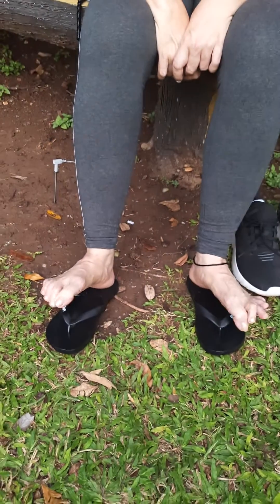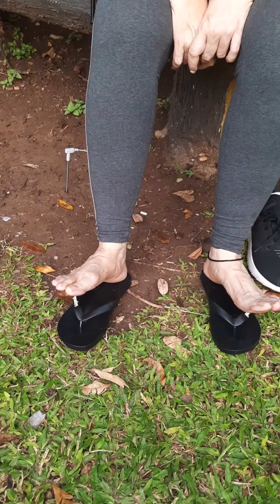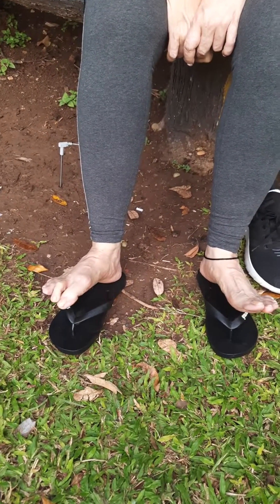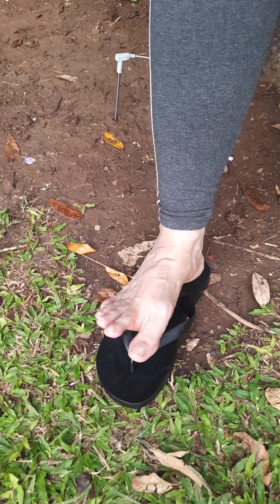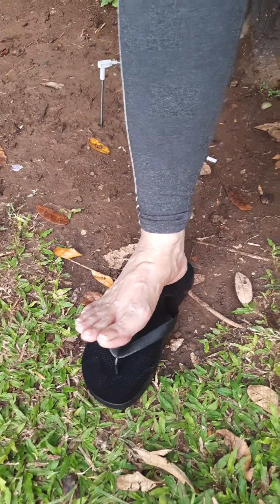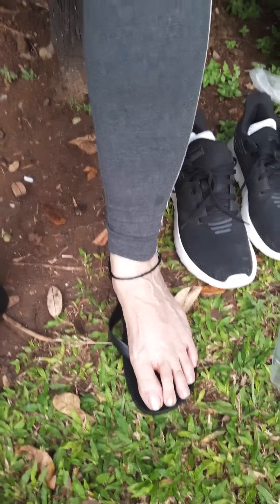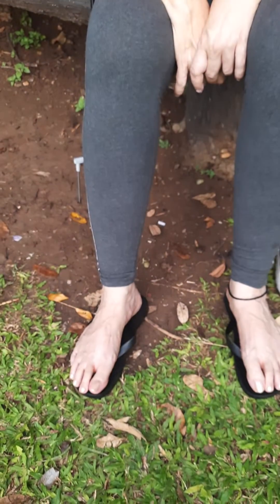Grounders launched by earthing.com. 1st day experience.